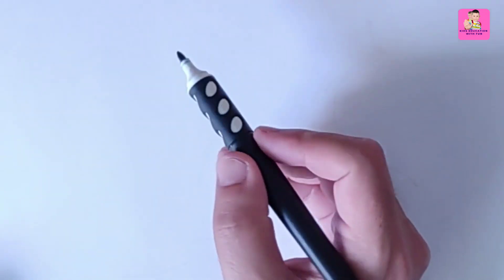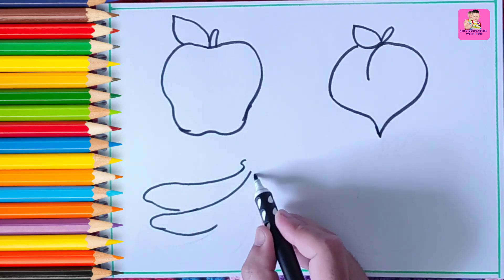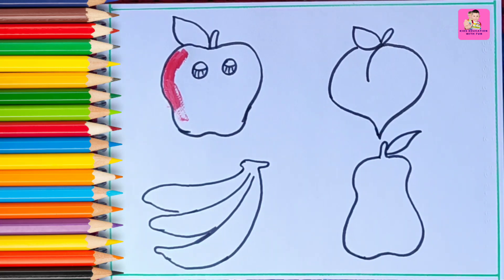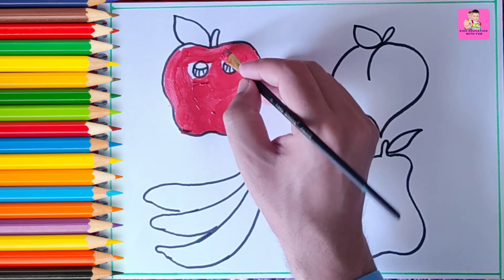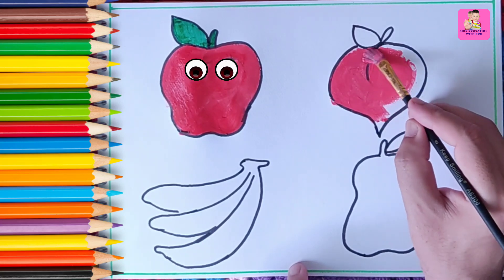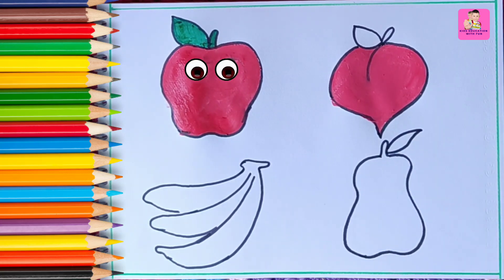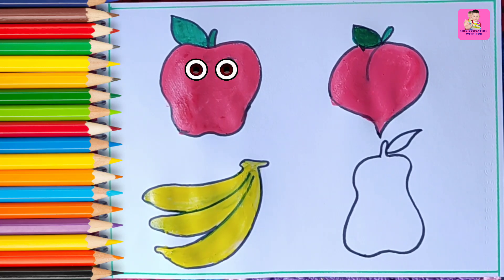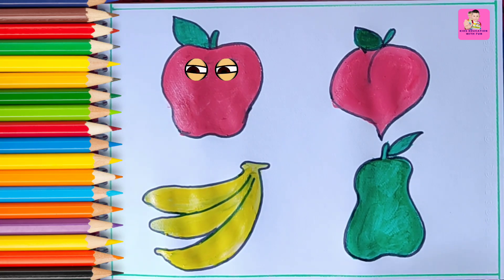Drawing fruits : Apple, Plum, Banana, Pear and coloring for kids toddlers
Learning Alphabets | Phonics Song | ABC Song | Kids ABC
| Learn ABC | A for apple | @abcphonicsong |toddler
rhymes
At @kidseducationwithfun ABC Phonics Song | Alphabet letter
sounds | ABC learning for toddlers | Education ABC
Nursery Rhymes | Alphabet song | Learn Alphabet
graphemes for Children, kids, toddlers, preschoolers will
learn Phonics song, ABC song, alphabet song, kids
songs & Nursery Rhymes , English alphabets A to Z, A is
for Apple
A- APPLE
B BABY
C- CANDY
D - DIAMOND
E- ELEPHANT
F- FAIRY
G GLASSES
H- HAND
|- IGLO0
J- JELLY
K- KEYBOARD
L- LADYBUG
M- MONKEY
N- NEEDLE
O- ORANGE
P- PONY
Q- QUEEN
R- RAINBOW
S- SPIDER
T- TIGER
U- UMBRELLA
V- VIOLIN
W- WHALE
X- XYLOPHONE
Y- YO-YO
Z- ZEBRA
Quries
1. a for apple
2. a for apple b for ball
3. songs for children
4. a for apple b for ball c for cat
5. a for apple song
6. a is for apple,write a for apple
Quries
1. a for apple
2. a for apple b for ball
3. songs for children
4. a for apple b for ball c for cat
5. a for apple song
6. a is for apple,write a for apple
7. a for apple full song
8. a for apple video song
9. songs for babies
10. abc ki video a for apple
11. a for apple with spelling
12. a for apple full video song
13. music for children
14. rhymes for children
15. alphabet songs for children